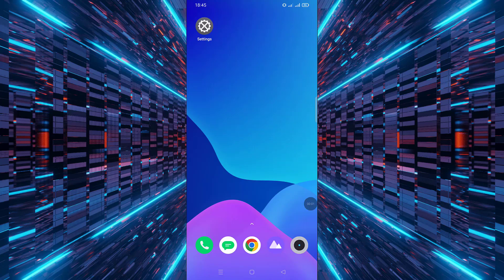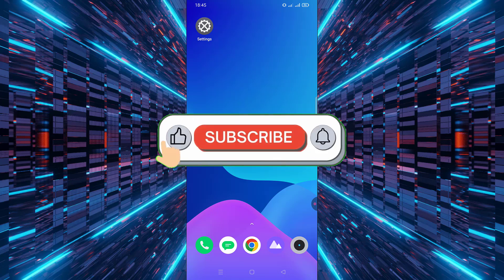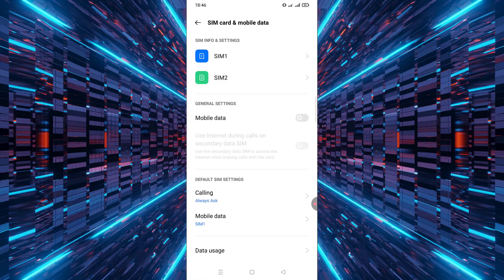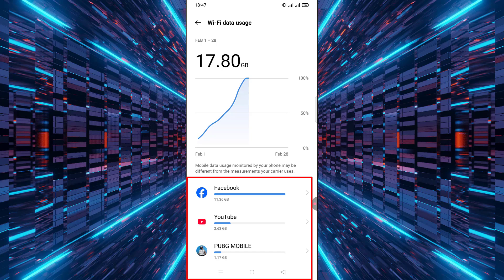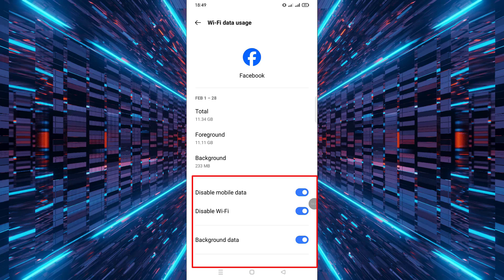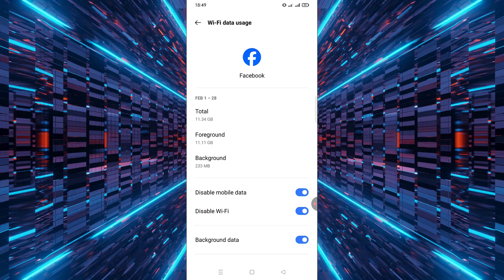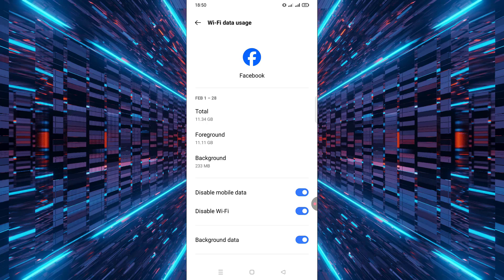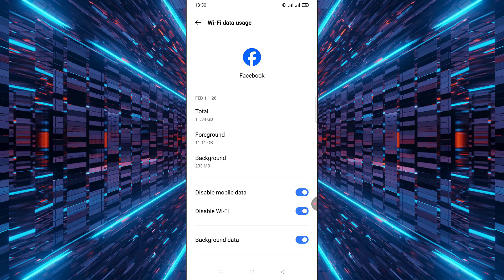How to Disable WiFi & Mobile Data for Specific Apps on Android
Your support helps us create more helpful content for YOU! 🚨

In this video, I’ll show you how to disable mobile data, Wi-Fi, and background data for any app on your Android device.

This simple method can help you save data, improve battery life, and take control of your app’s internet access.

Whether you’re looking to restrict a specific app or just want to manage your data usage better, this tutorial has you covered!